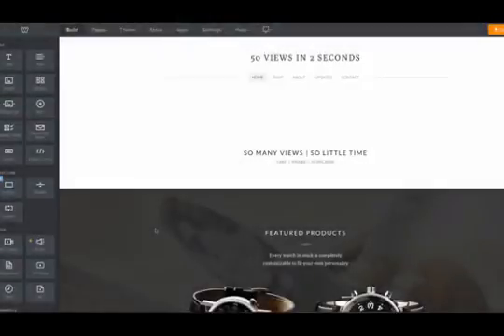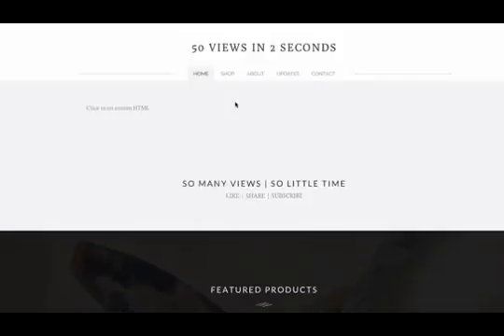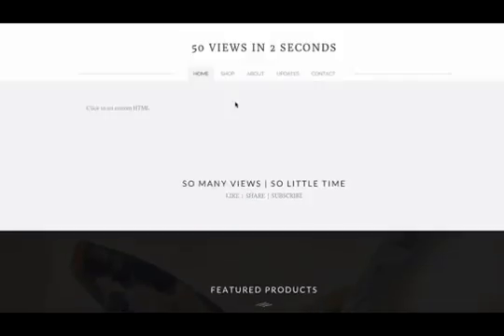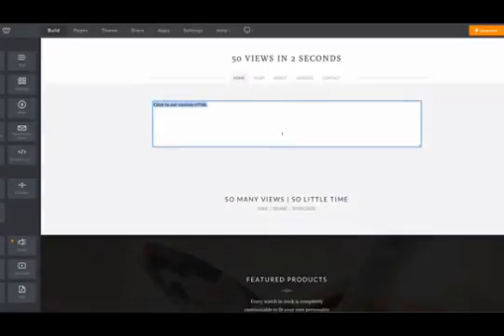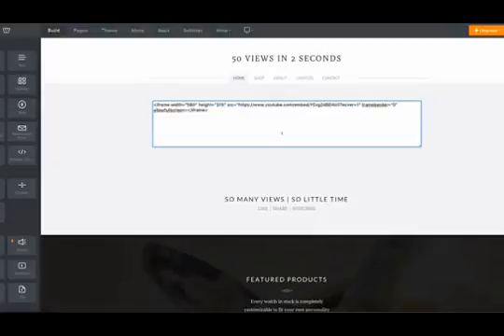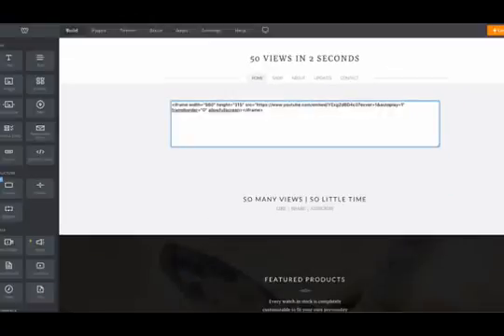Make 100 views on Youtube in 1 minutes from mobile phone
Hi friends,
We are here to give you regular new videos of earning money from online at home.
In this day, we are using Internet everywhere. At home we use Wi-Fi or others internet connection. We are using Facebook , Instagram, Whatsapp, Pinterest and many others social medias.
We can earn money from this social Medias easily.
Now-a-day Global business men use these social sites for their business marketing. And we can earn from this social sites easily. So let’s start from today friends.
Don’t forget to click this below link for more details.